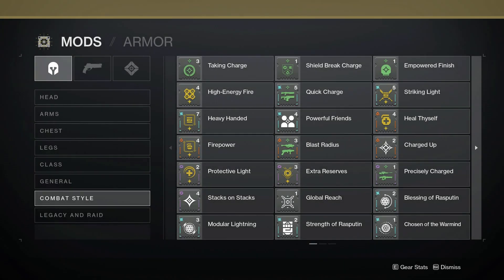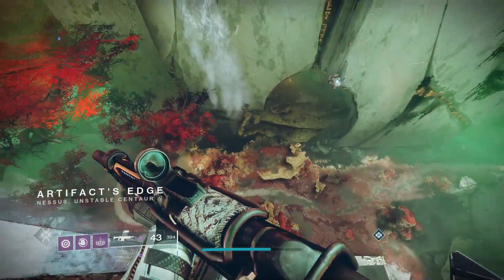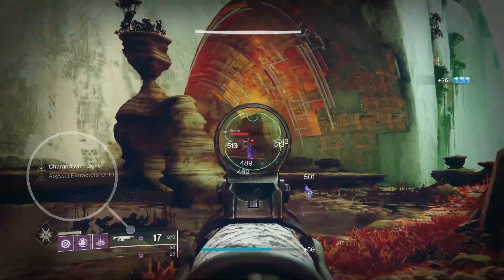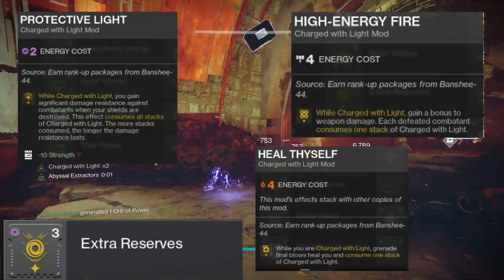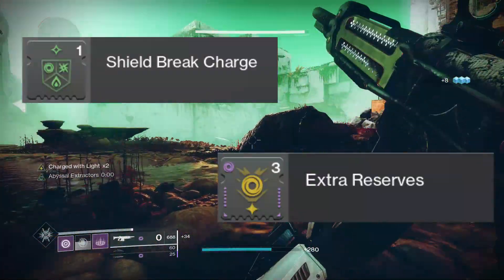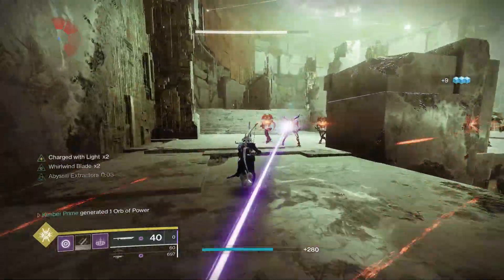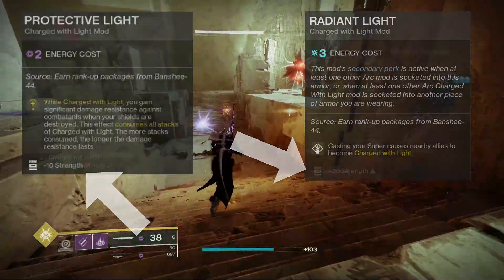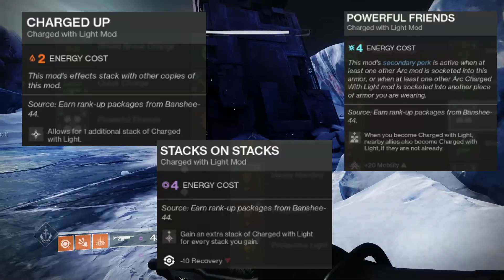Charged with Light Overview (Destiny 2)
There's some good combos in there. I will say though I honestly thought they stacked to 3 till I started working on this. XD